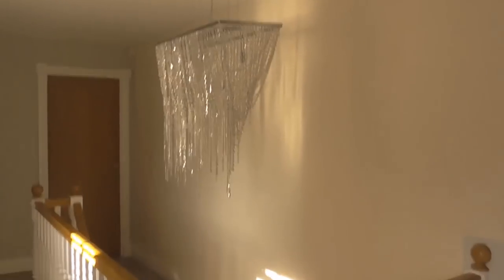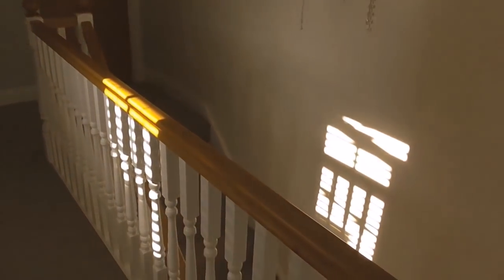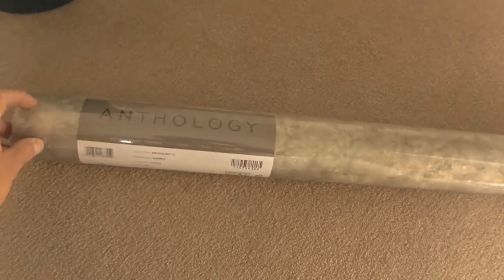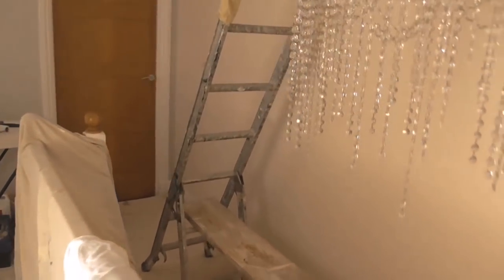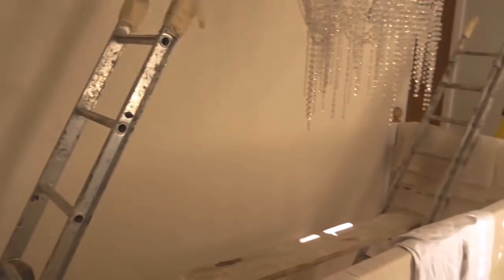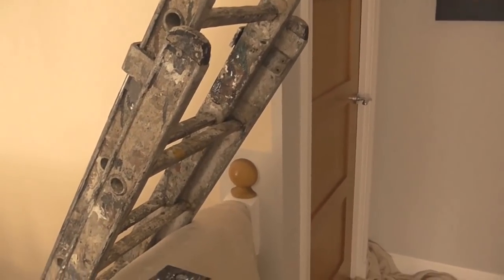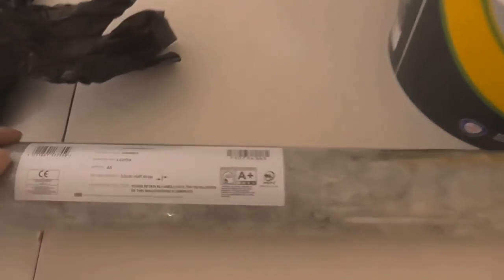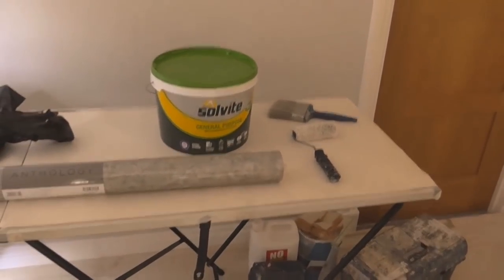Anthology wallpapers Staircase Feature Wallpaper Design Name Marble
Anthology Wallpapers
Staircase Feature Wallpaper
Design Name Marble